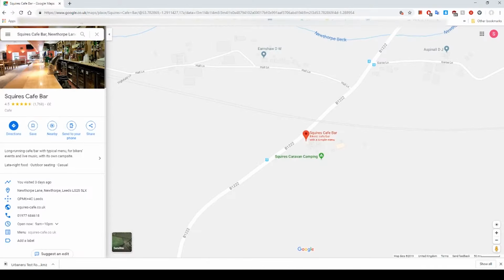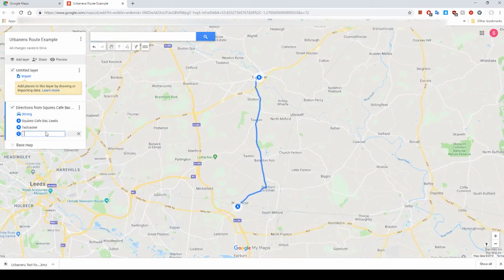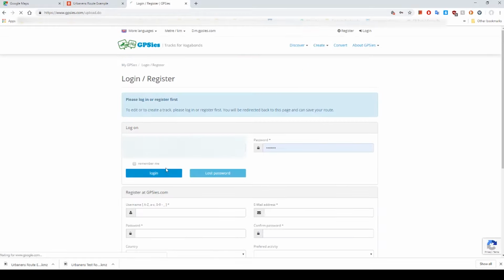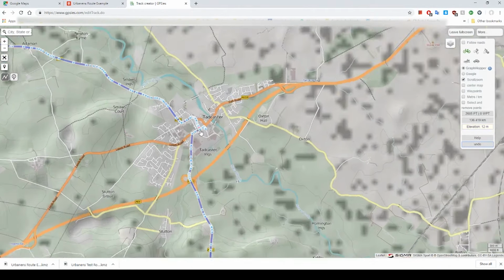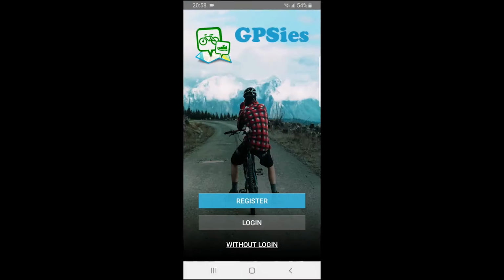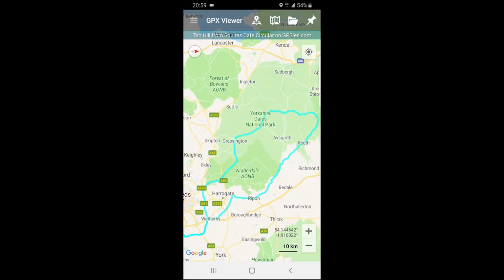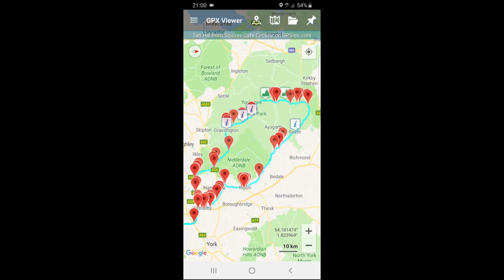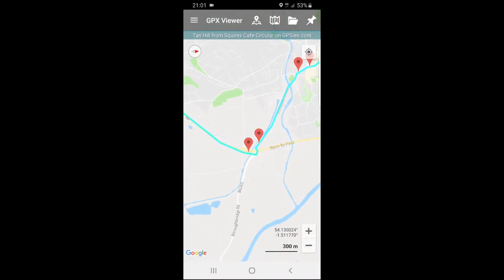How I create and follow motorcycle routes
Here I am showing you how I create and follow motorcycle routes. Now this is not the best method, that would be buying a sat nav but I'm a cheap Yorkshire man so this is the best I've come up with so far.

Please let me know your thoughts as this method isn't perfect so I would love any suggestions for improvement.